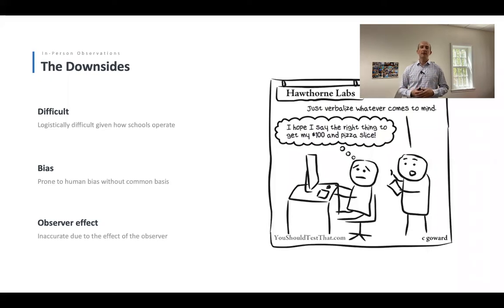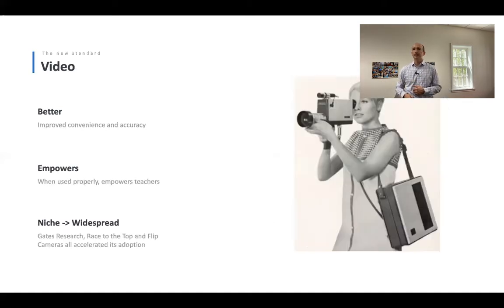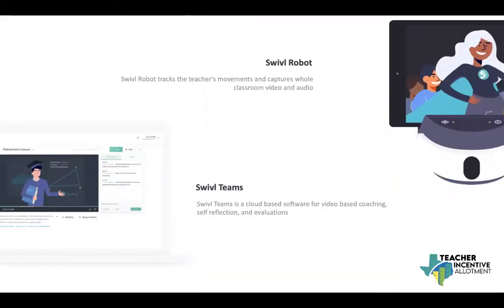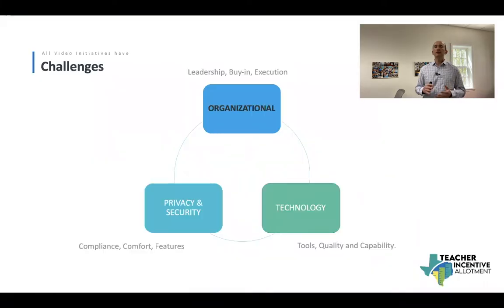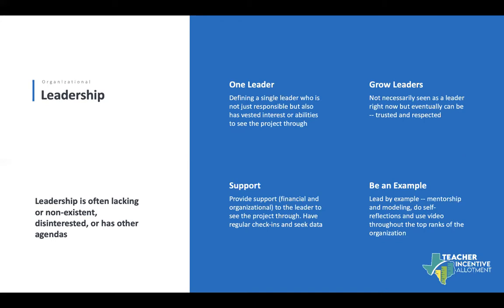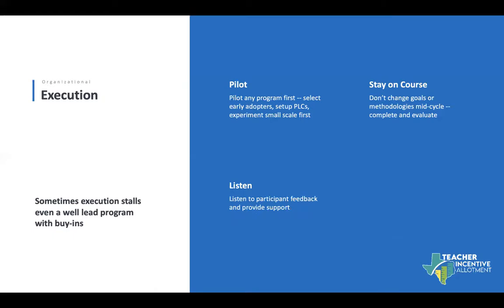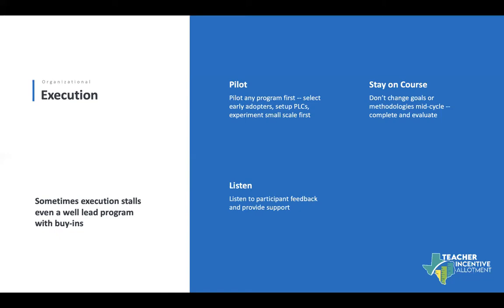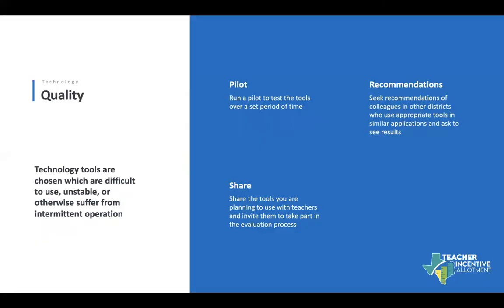Tips for leveraging video capture to improve instruction and teacher appraisal - TIA Webinar Day 3